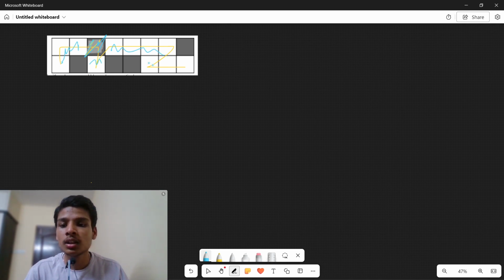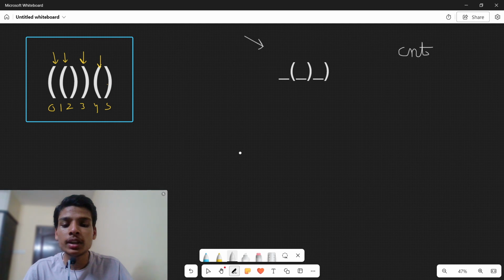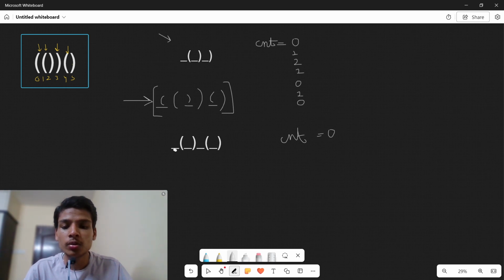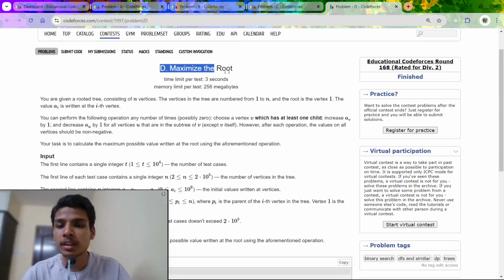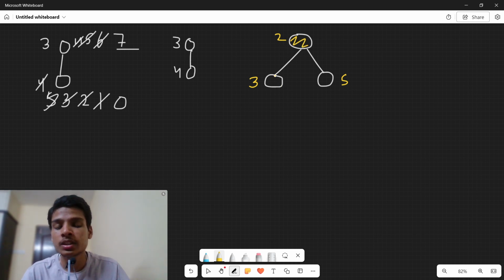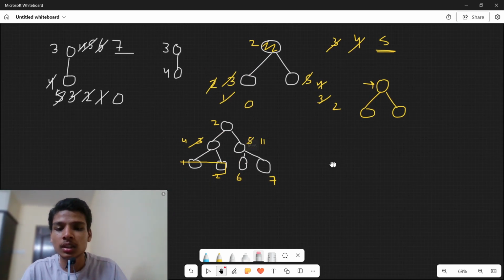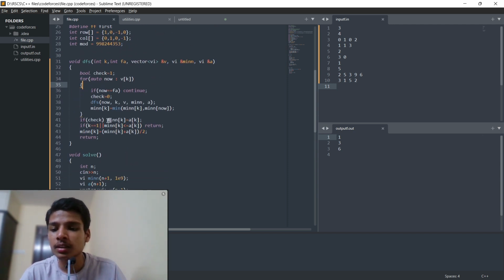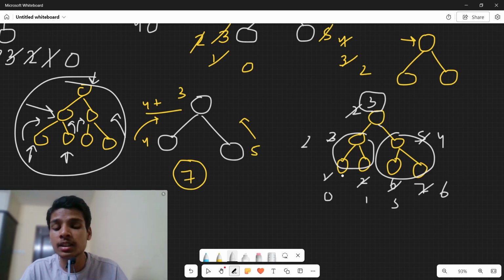Codeforces Educational Round 168 (Div. 2) || Editorial for Problem A,B,C,D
A. Strong Password || B. Make Three Regions || C. Even Positions || D. Maximize the Root